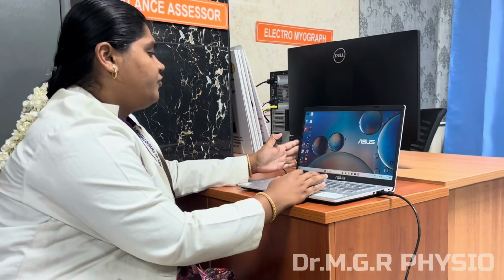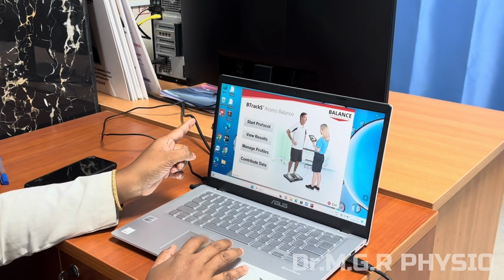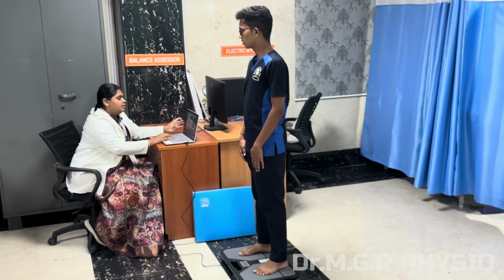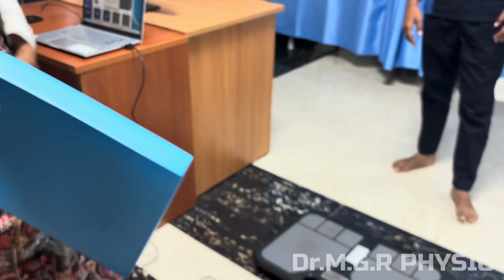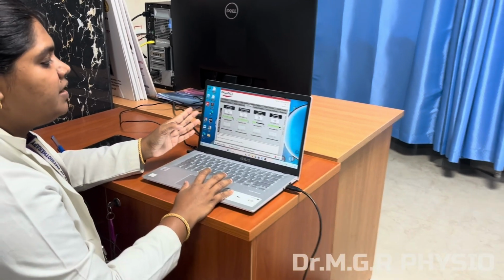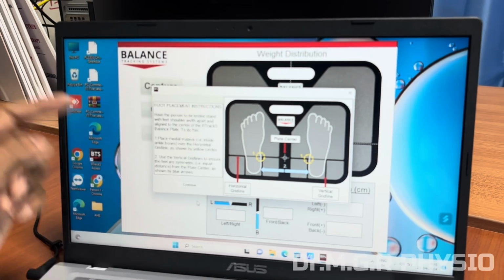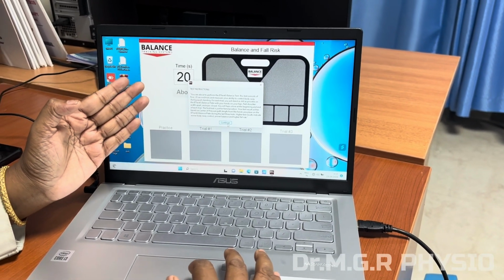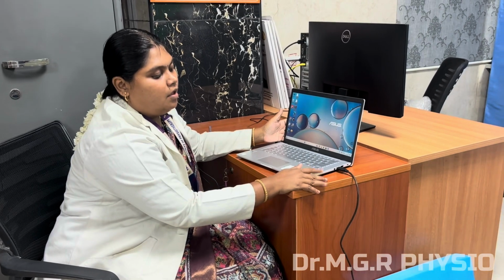Balance Assessor | Faculty of Physiotherapy